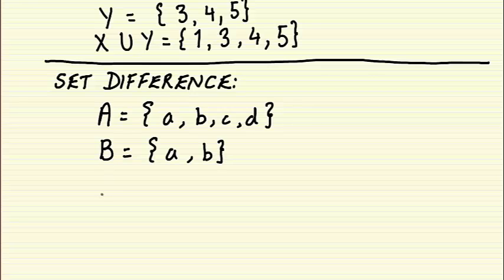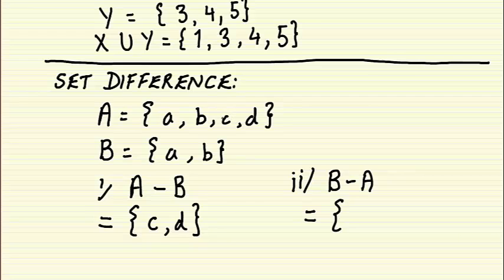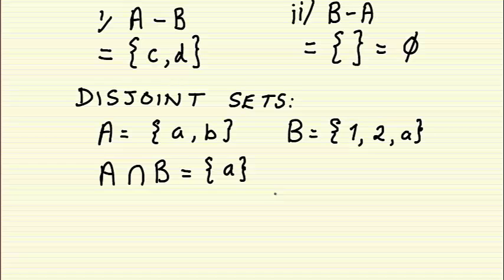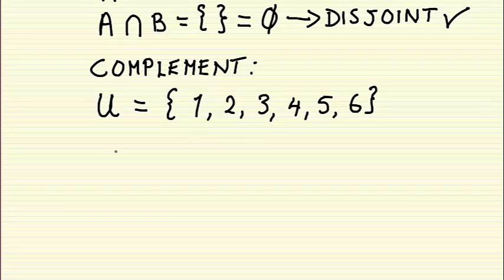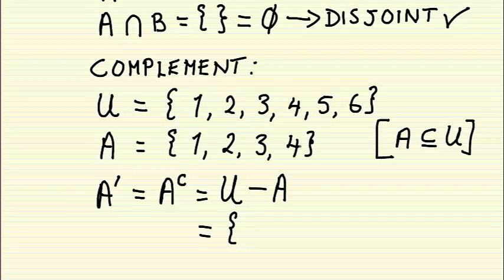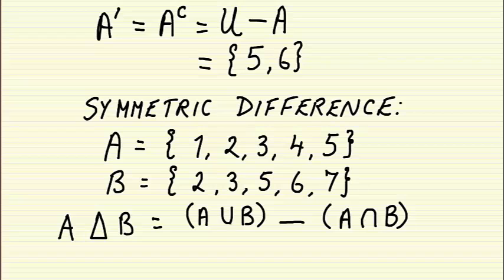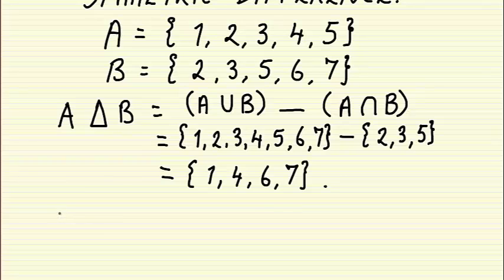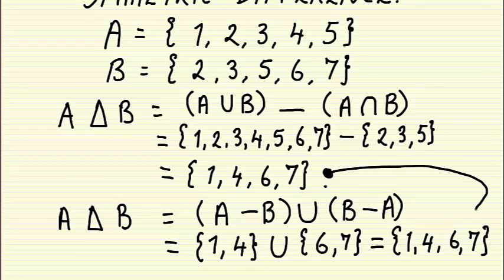IM4C Video Lesson 2.2b